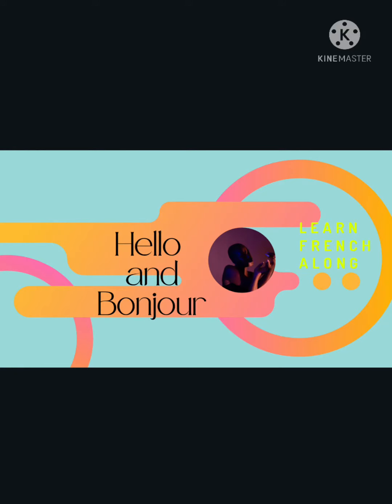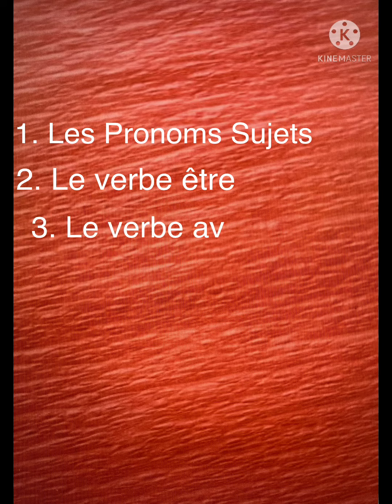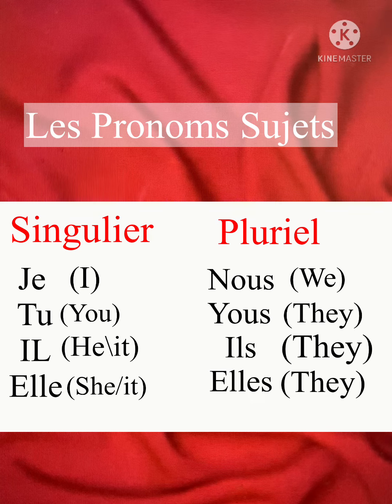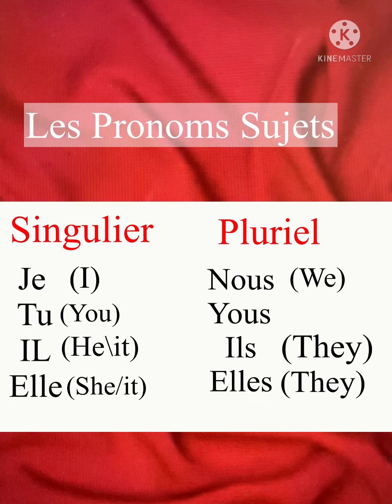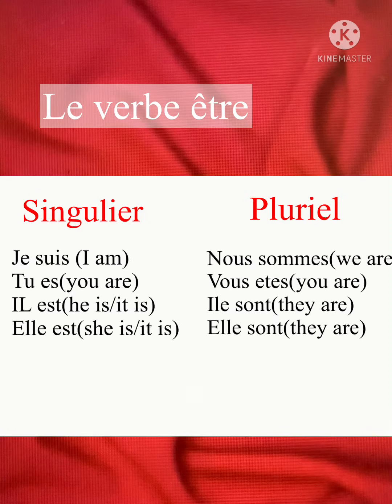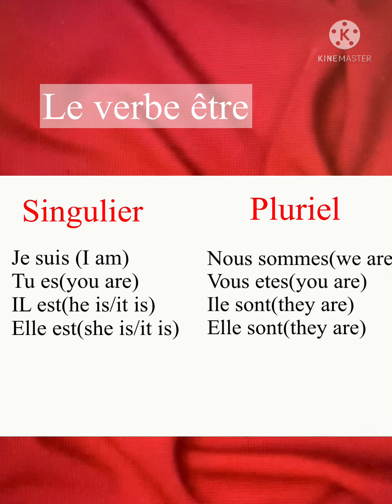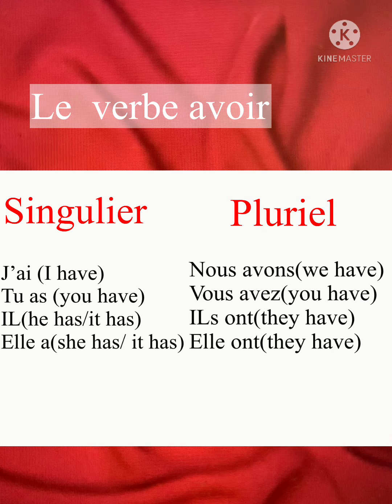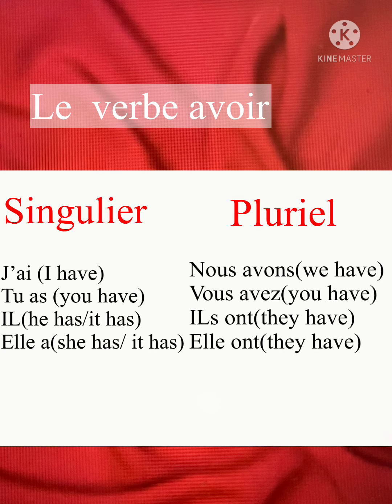Learn French along | Les Pronoms sujets | le verbe etre | le verbe avoir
Hey everyone, bonjour. Salut!

Les Pronoms sujets, le verbe etre, le verbe avoir.
The subject pronoun, the verb etre, the verb avoir.

Apprendre le français avec. commentaire ci-dessous pour toute question.
Learn French along. Comment if you have any questions.